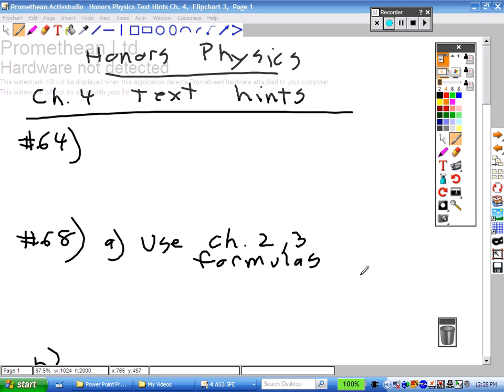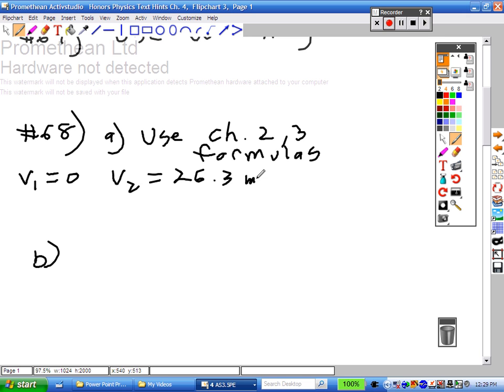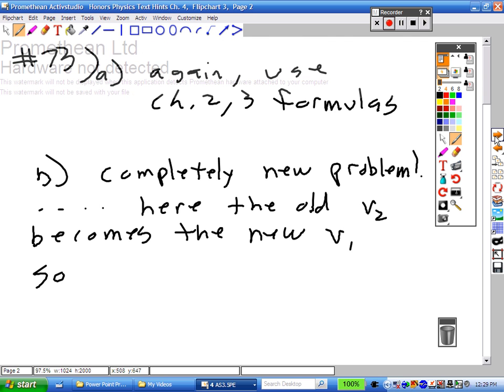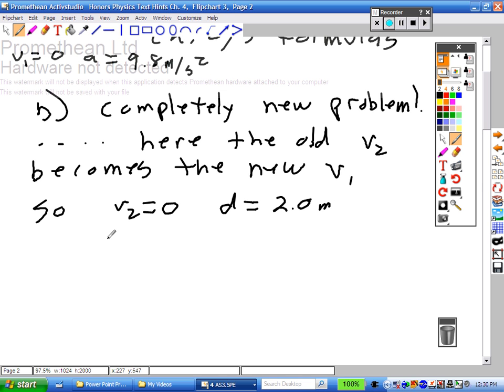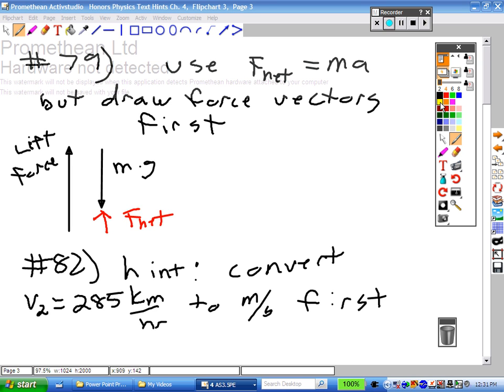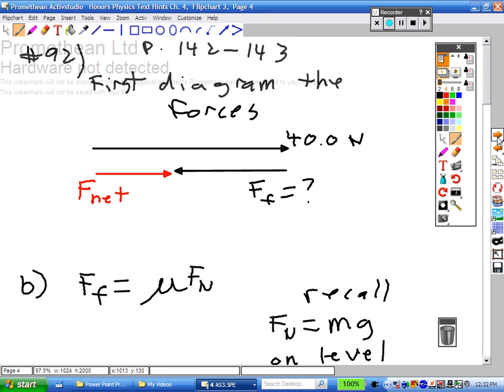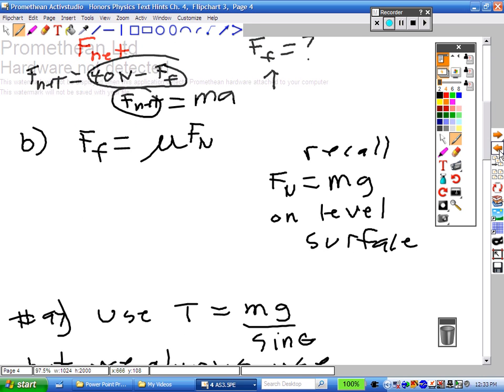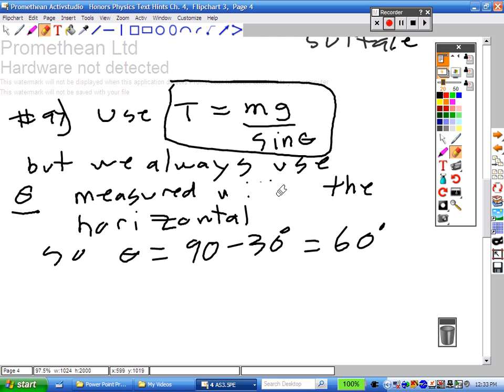Honors Physics Ch. 4 Text Assignment Hints